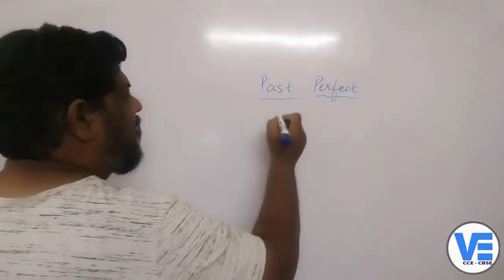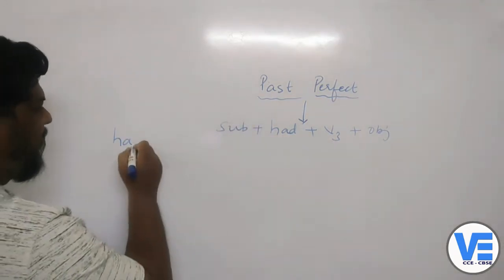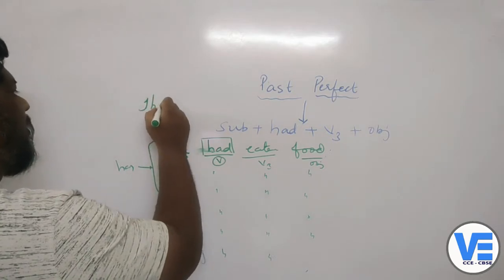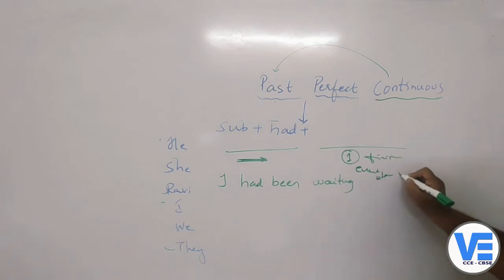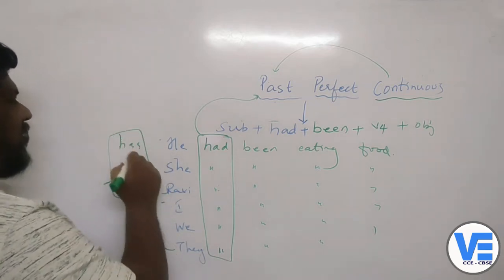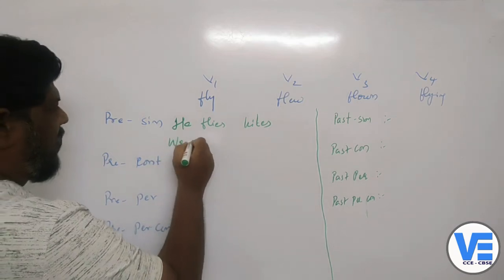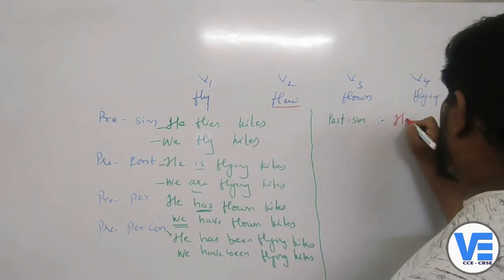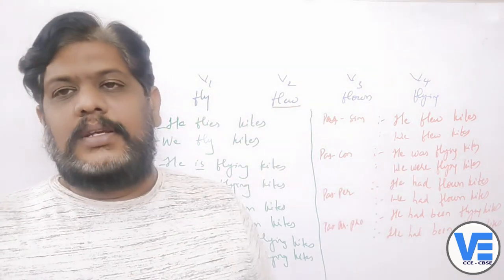TENSES PAST PERFECT AND PAST PERFECT CONTINUOUS